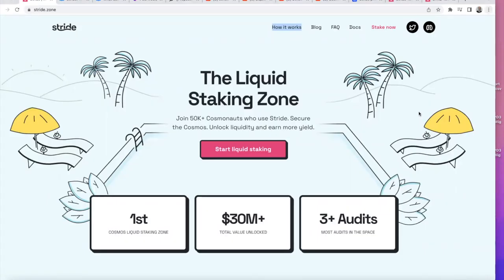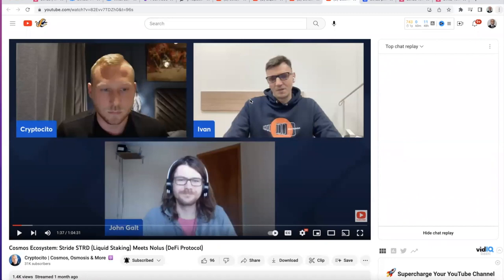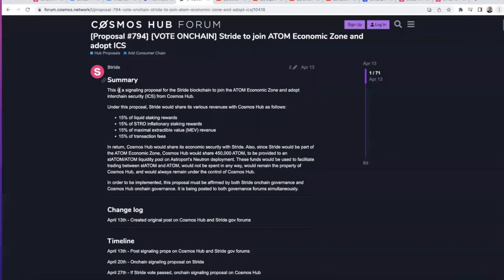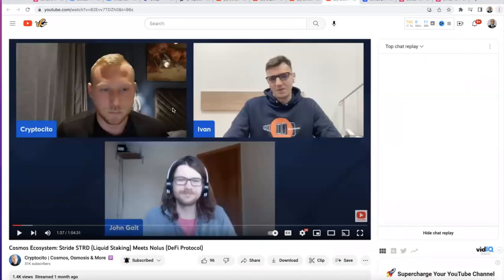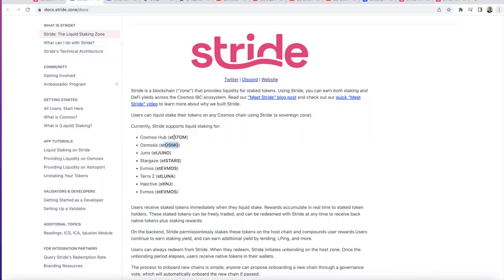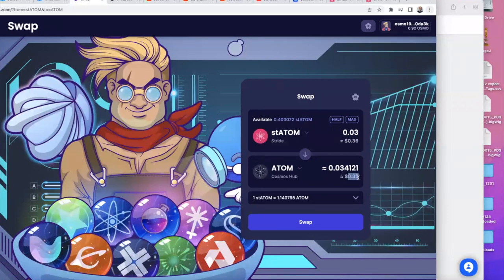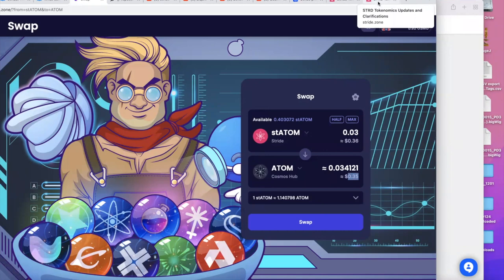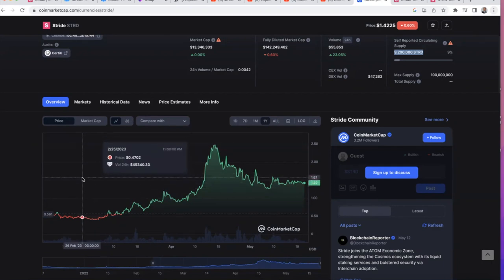HOW TO LIQUID STAKE ASSETS IN cosmos USING $STRIDE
Start mining here
Pi Coin:
and use my username (tsrai11) as your invitation code.